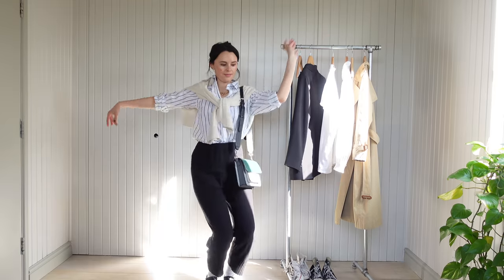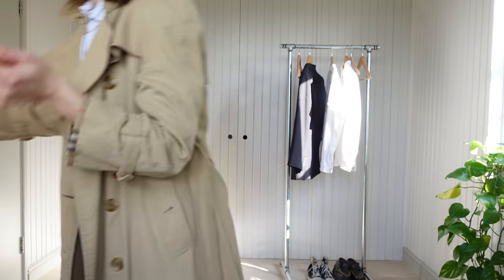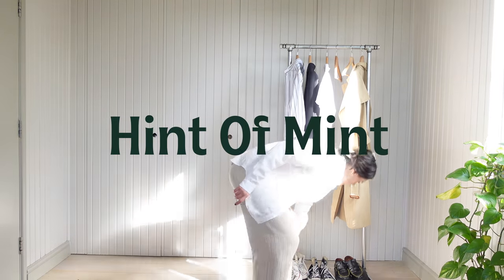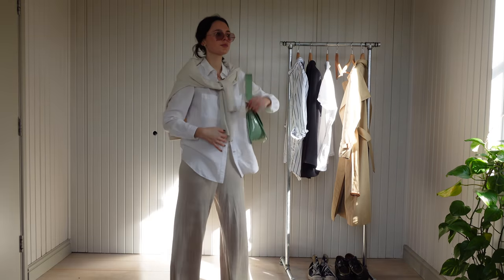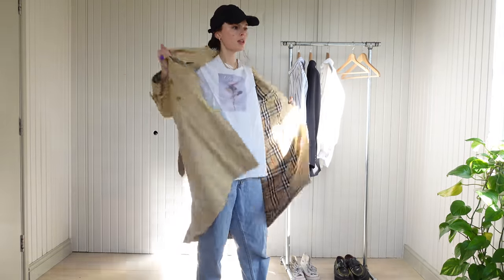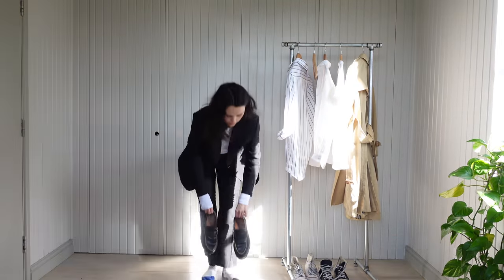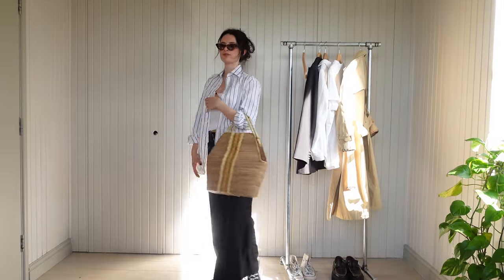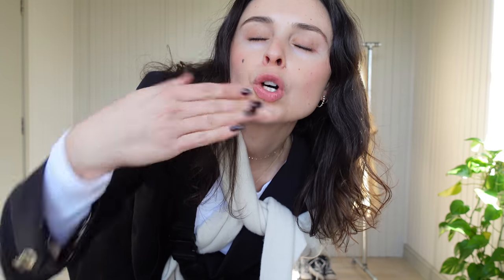7 transitional spring outfits | capsule pieces / slow fashion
hey team, time for another week in outfits vid. I’ve focussed on staple and capsule transitional pieces that will help take us out of winter and into spring. big love to you. i hope you're taking good care of yourself 💕

March Into Monday
Vintage jeans: Levi 501s second hand via American Vintage
Sunnies: Jimmy Fairly (style is Rosalie)

Ivy League Illusion
Striped shirt: WNU*
Black trousers: old Diarte
Rings: old YSL Arty
Vintage gold chain: second hand via Rellik
Flatforms: second hand via Vestiaire (brand is Celine)
Claw clip: Depop
Jumper: second hand via Vestiaire (brand is Arket)
Bag: HVISK*

Hint Of Mint
Linen shirt: old Mara Hoffman
Necklace: Daisy (7 yrs old)
Sunnies: Jimmy Fairly (4 yrs old)
Bag: HVISK*

Sleep And The City
Old graphic t: Lazy Oaf (6 yrs old)
Jeans: second hand vintage Levis
Trainers: nearly 10 years old
Vintage gold chain: second hand from Rellik
Vintage trench: second hand via 282 Portobello
Cap: borrowed
Bag: Hyer Goods

Suit Alors!
Vintage suit: bought second hand from Found & Vision
Hair slides: Depop
Sunnies: Jimmy Fairly
Bag: HVISK*

French Fancy
Vintage suit trousers: bought second hand from Found & Vision
White tank: stripe and stare
Black converse (nearly 10 years old)
Striped shirt: With Nothing Underneath*
Sunnies: Jimmy Fairly

Jeans: second hand vintage Levi 501s (via American Vintage)
Black belt: Couper Et Coudre via Mimmo Studios
Sunnies: Jimmy Fairly
Bag: Hyer Goods
Vintage blazer: bought second hand from Found & Vision

Occasionally I accept PR products from sustainable brands and small businesses that I love and that I think you might like to know about. These will be marked above with an asterisk.